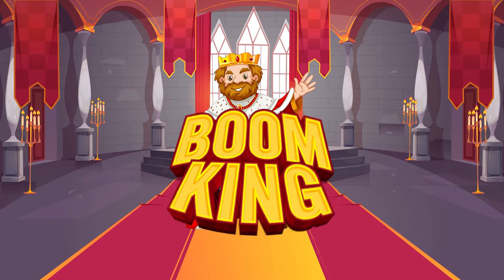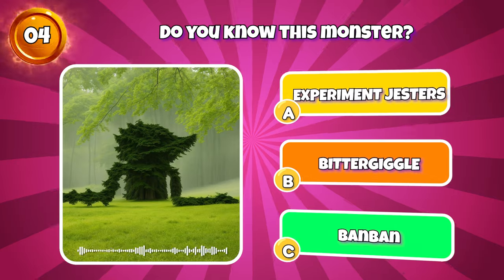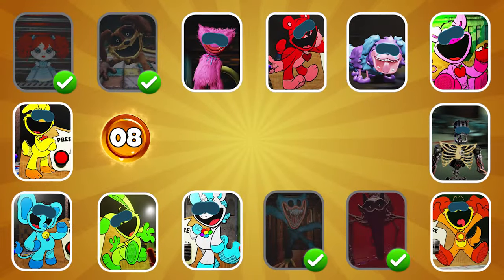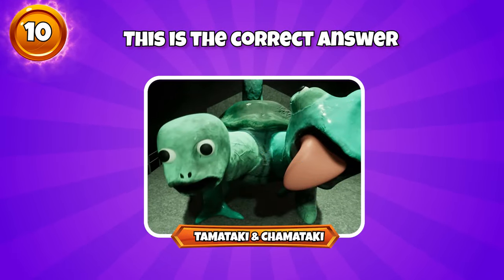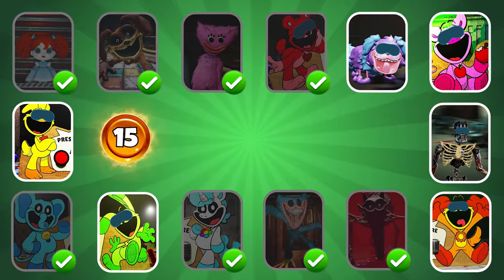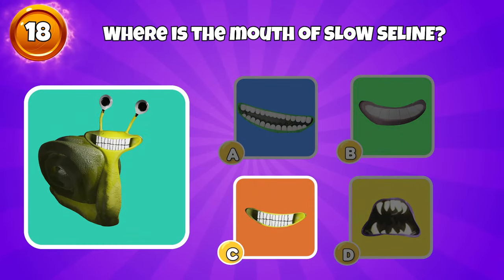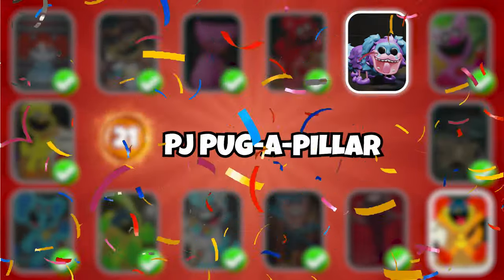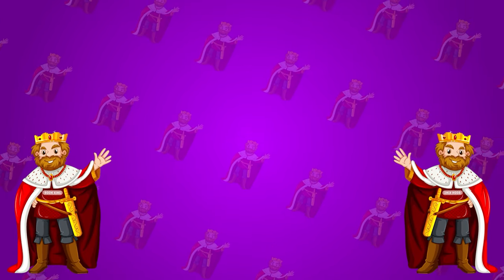Guess The Monster By VOICE, EMOJI & EYES | Poppy Playtime Chapter 3 | Miss Delight, Catnap, Dogday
BOOM King is an arena featuring trivia challenges on topics such as Poppy Playtime, Garten Of Banban, My Singing Monster, Roblox Doors and more.
BOOM King is a collection of a team that loves to play games and create content. The team took 30 hours to create a valuable video for the audience. We researched, designed, animated, recorded voiceovers, and edited each video ourselves.